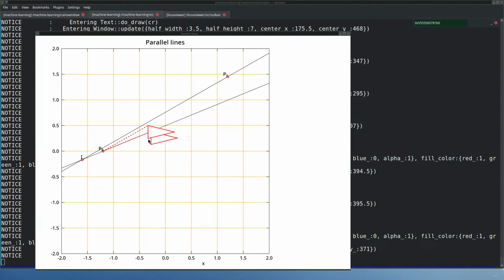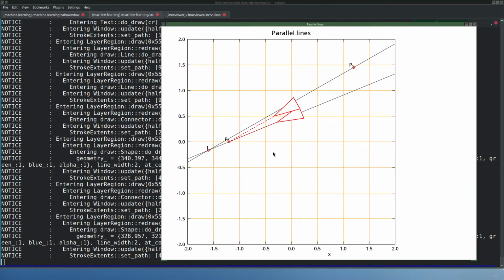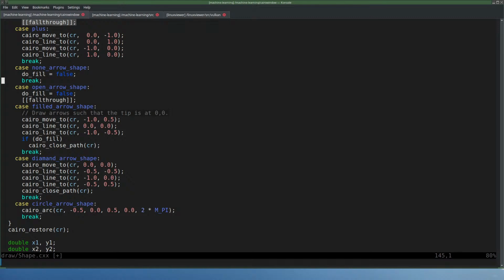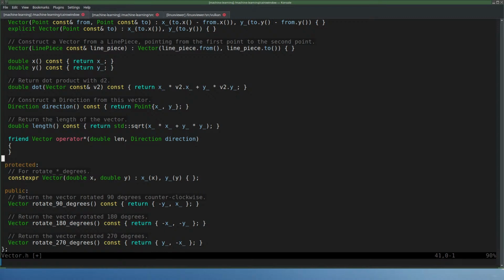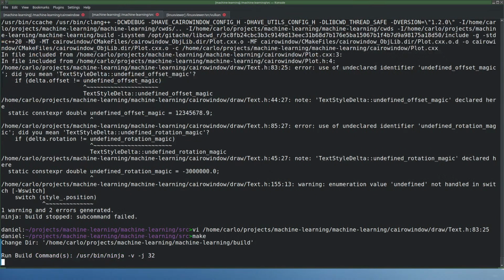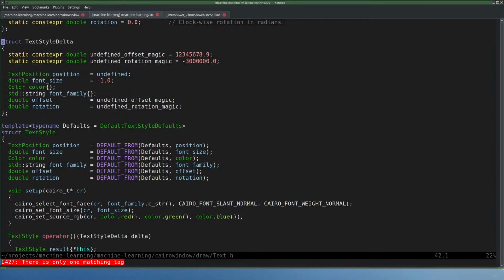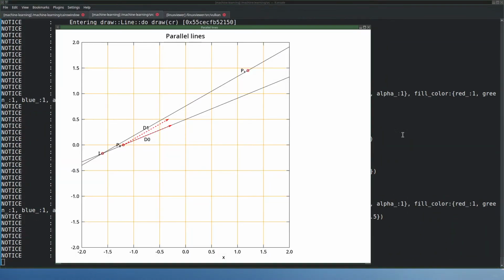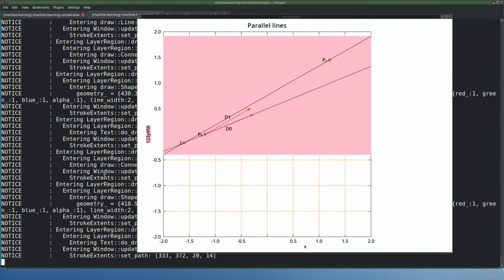C++ - drawing in an X11 window using cairo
Turned out the tedious work wasn't over, and it's still going on... arrow heads thus.